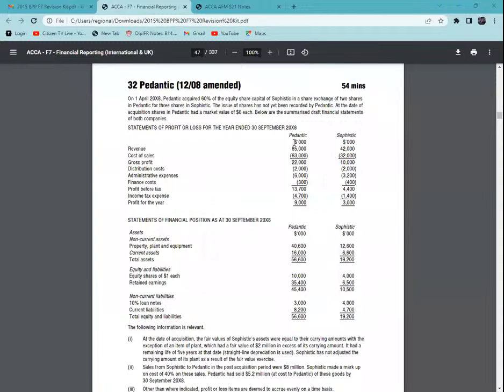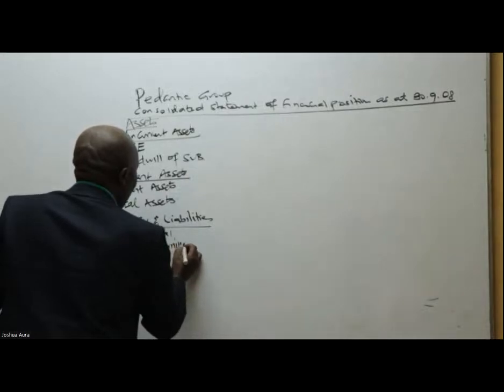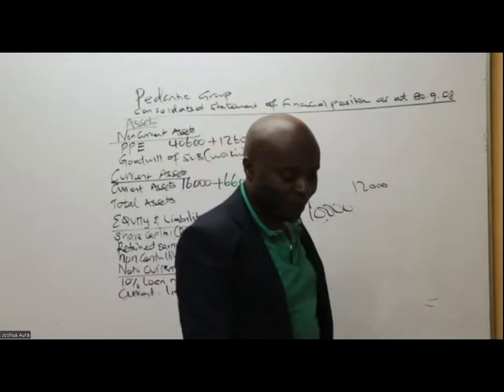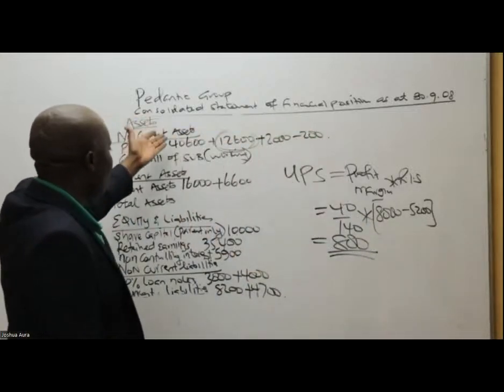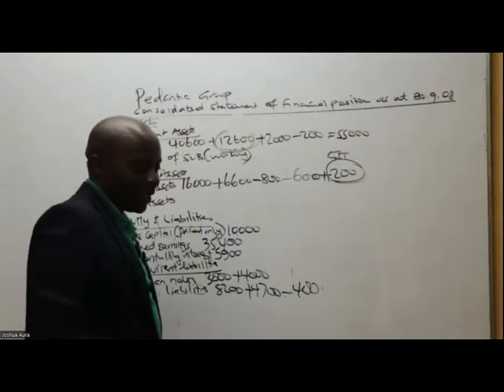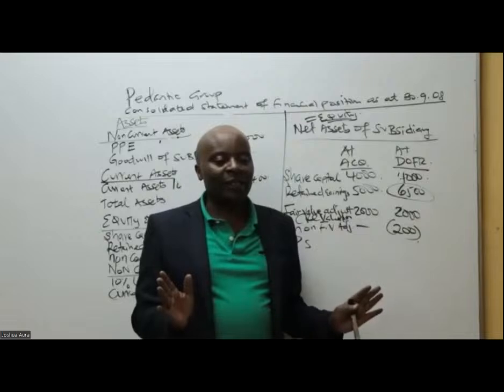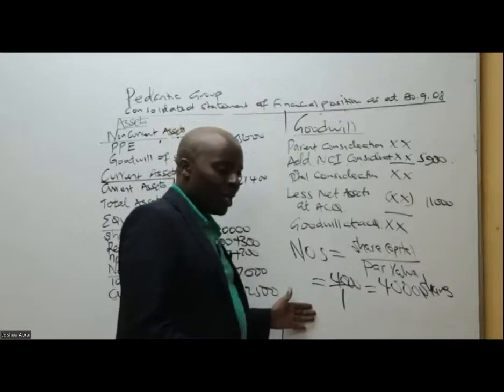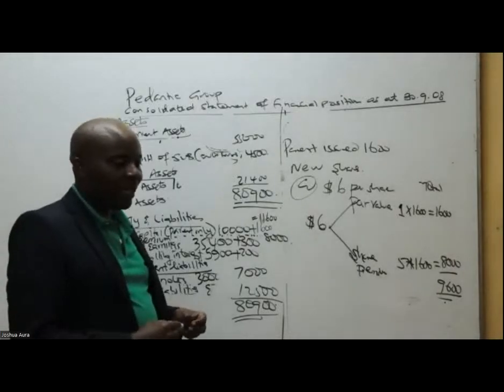AFR-GROUP CONSOLIDATION-AUGUST 2024 EXAMS PREPARATIONS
Unlock Success This Exam Season! 🚀
 Whether you're preparing for CPA, CS, ATD, CAMS, BDA, or CIFA exams, our expert resources—detailed study guides, revision books, and comprehensive lecture videos—are here to support you every step of the way.